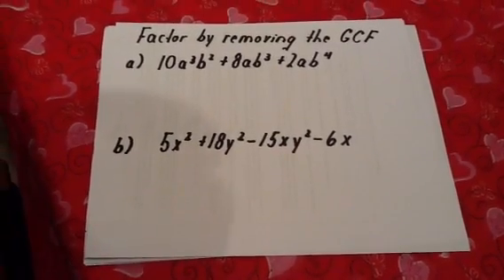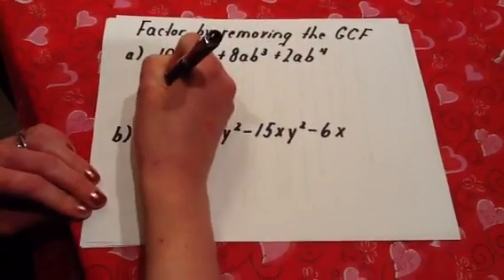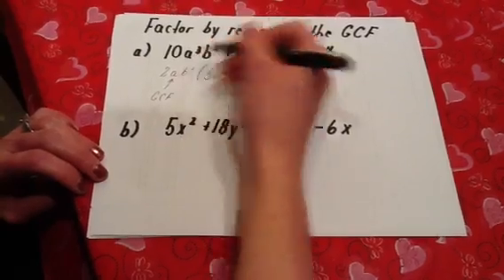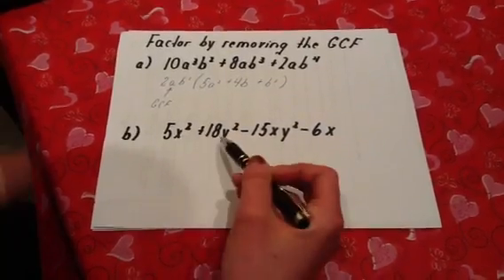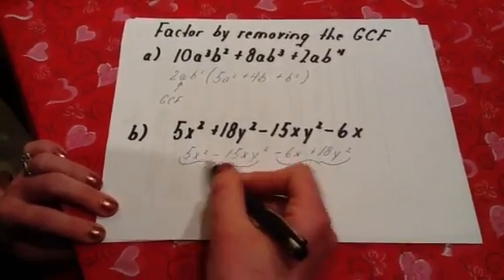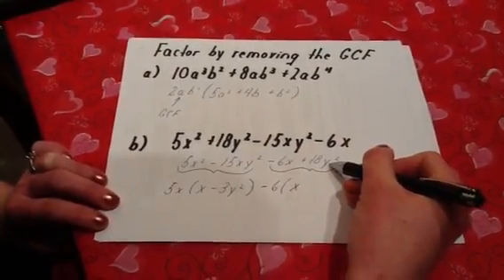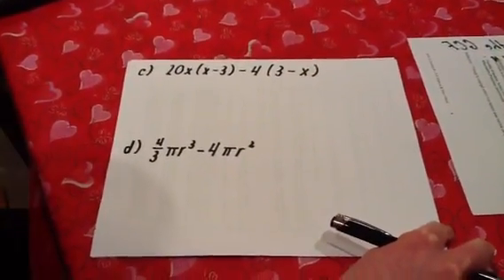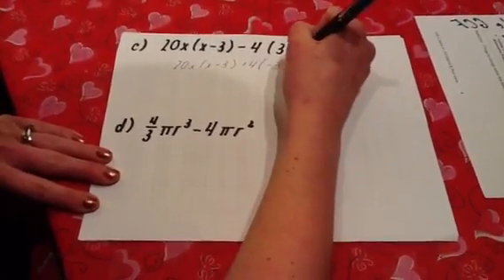Factoring GCF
Factoring by removing the GCF